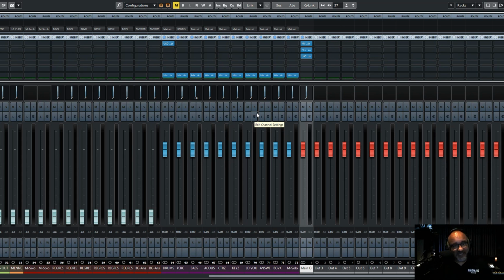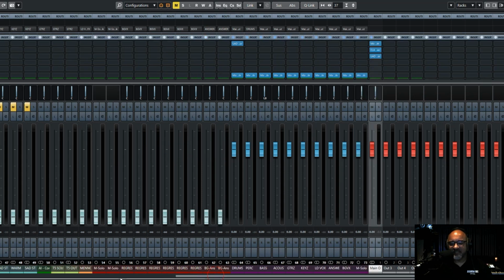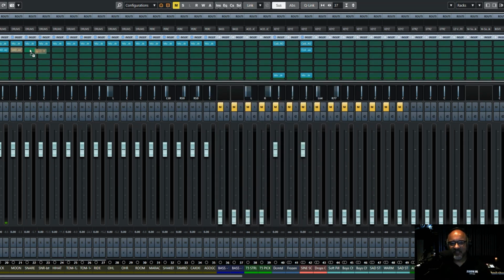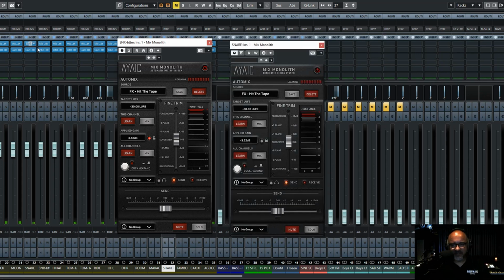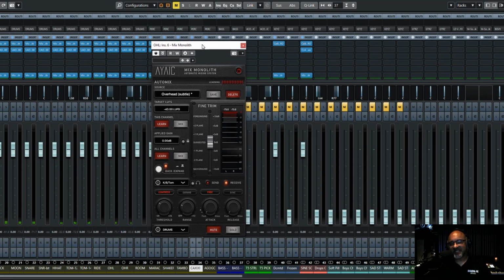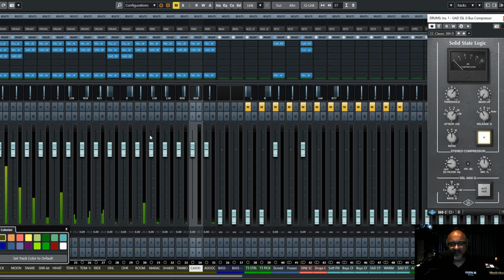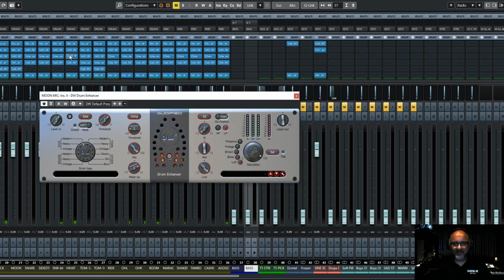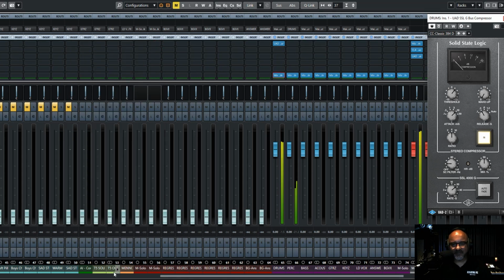DRUM MIXING - Process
Learn how Mix Monolith and COS Pro can make the process of mixing drums incredibly quick, easy and fun.